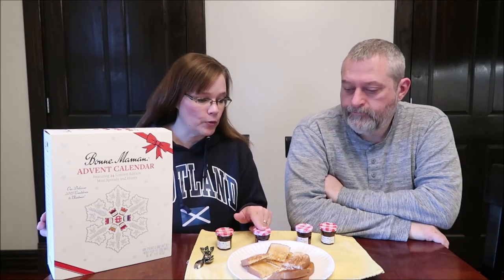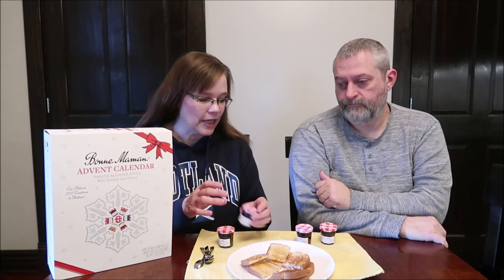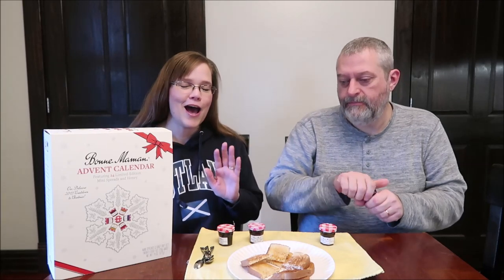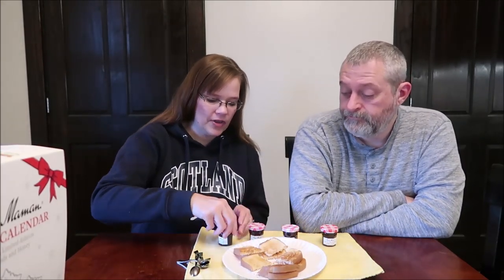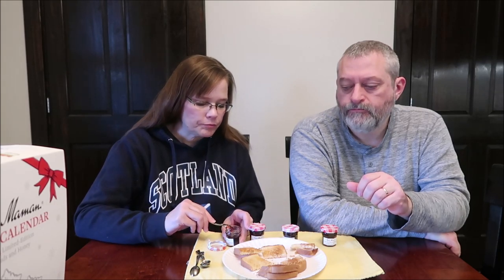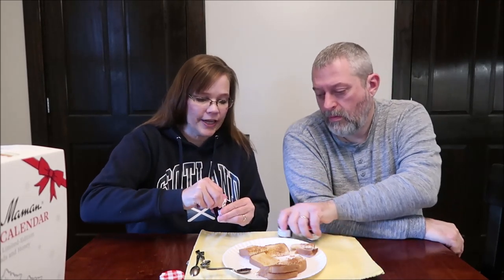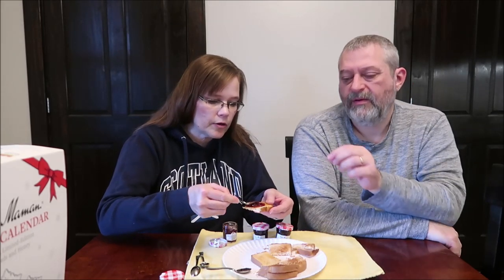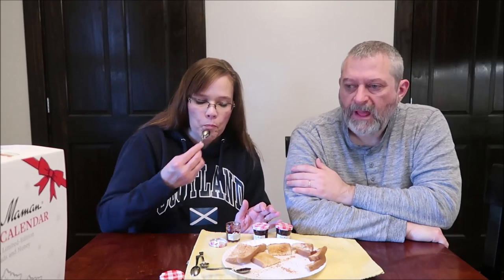Bonne Maman: Raspberry-Redcurrant, Raspberry-Lychee, Seedless Raspberry & Purple Fig-Cinnamon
This is a taste test/review of four limited edition mini Bonne Maman spreads. Flavors include Raspberry-Redcurrant, Raspberry-Lychee, Seedless Raspberry & Purple Fig-Cinnamon. The advent calendar was mailed to us from Josh (Technosquid) for Christmas!
* Fruit Spread 1 Jar (28g) = 70 calories